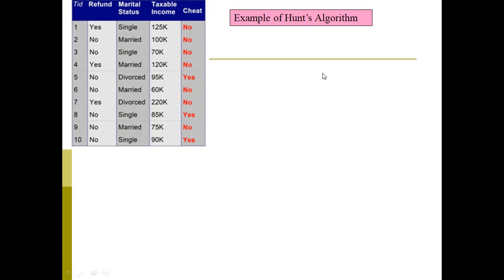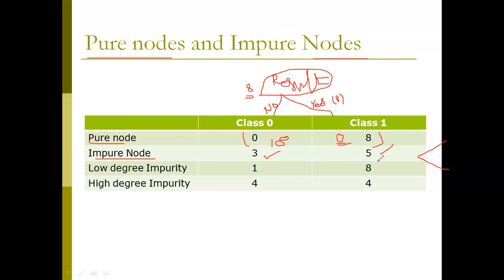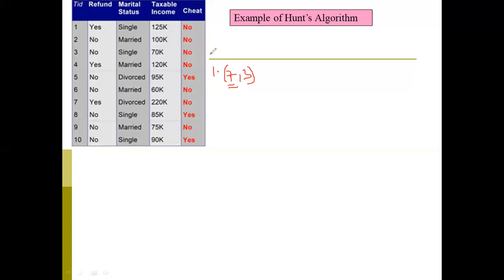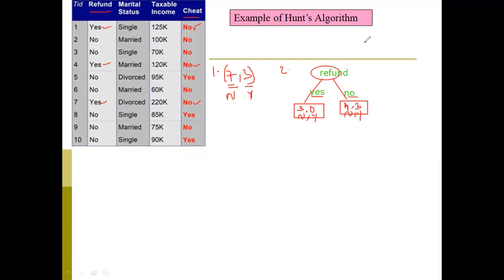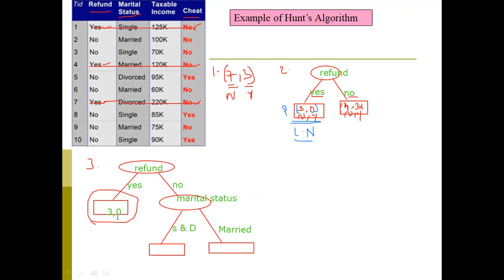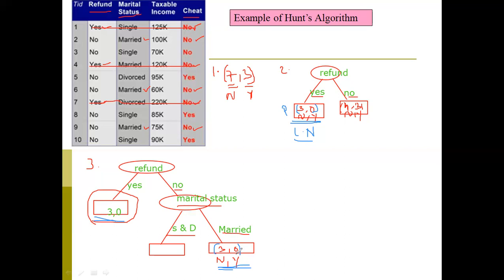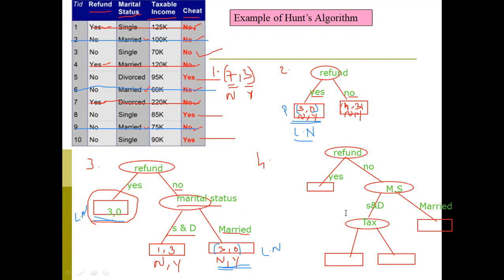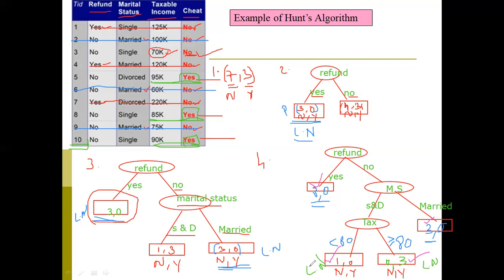Exmple of Hunt's Algorithm | Data Warehousing and Mining(DWM) Unit 3| RVIT-Autonomous